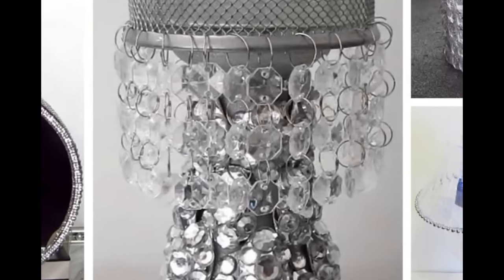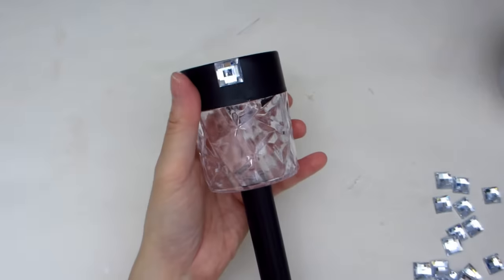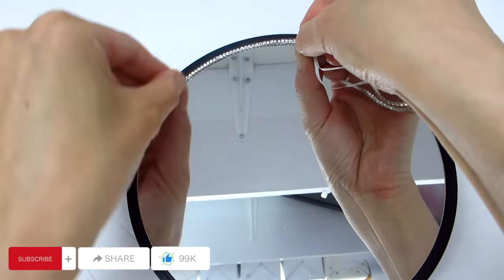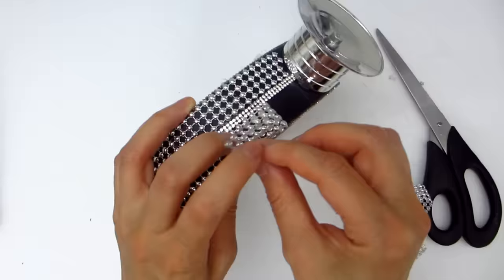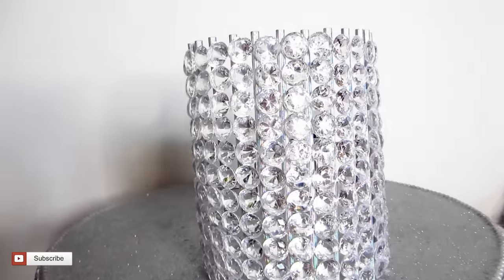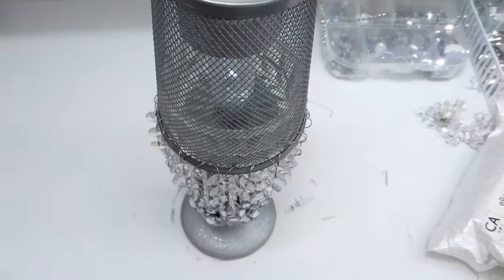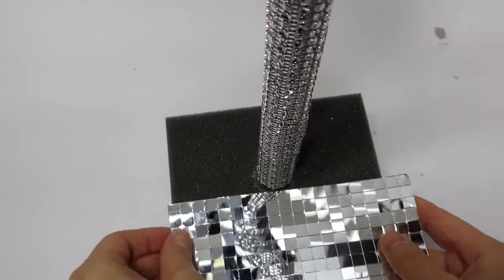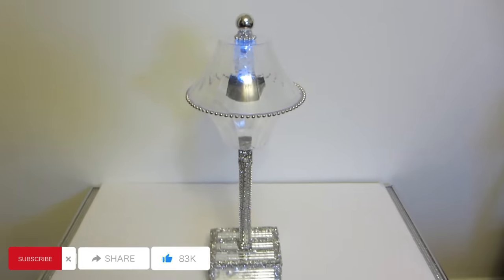DIY Table Lamps (Glam Edition) | Home Decor Ideas | Dollar Tree DIY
DIY Table Lamps that are easy and affordable to make.

TEMU SITEWIDE DISCOUNTS up to 90% Daily + FREE $100 COUPON BUNDLE for all NEW USERS